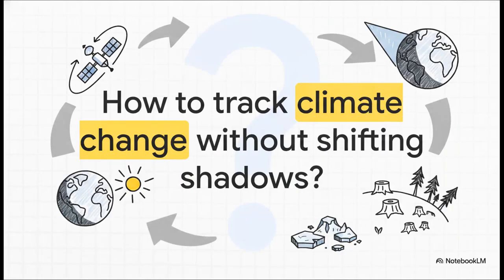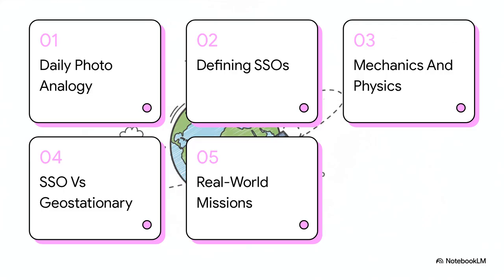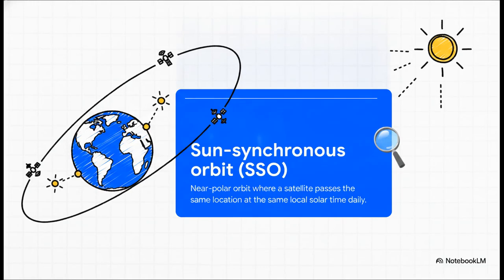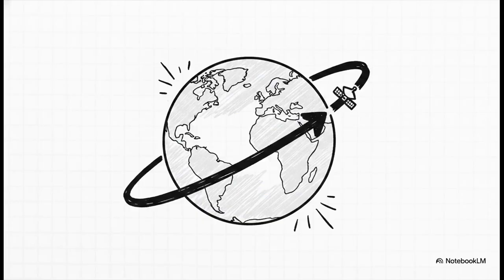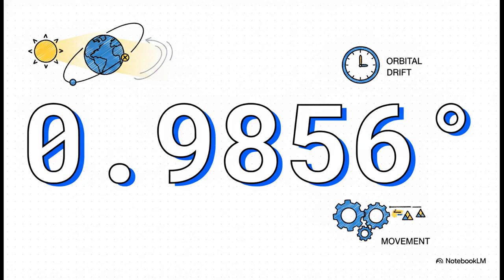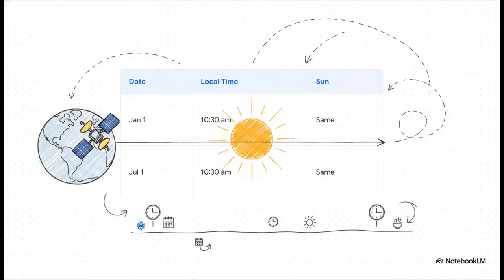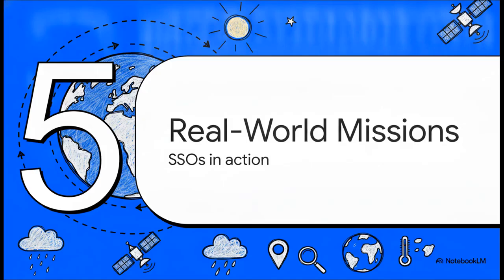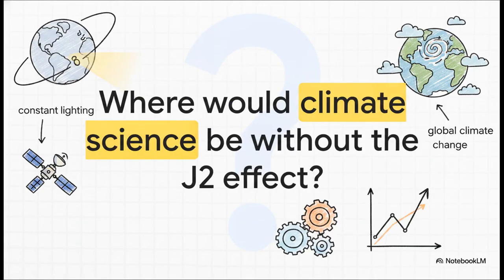Sun Synchronous Orbits